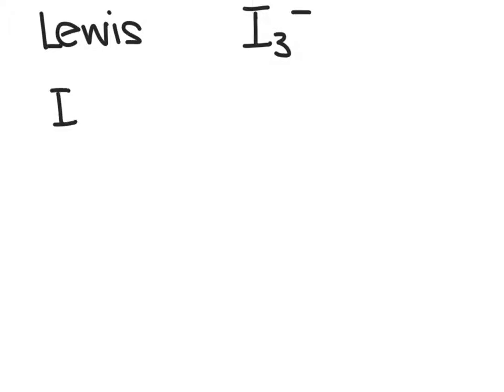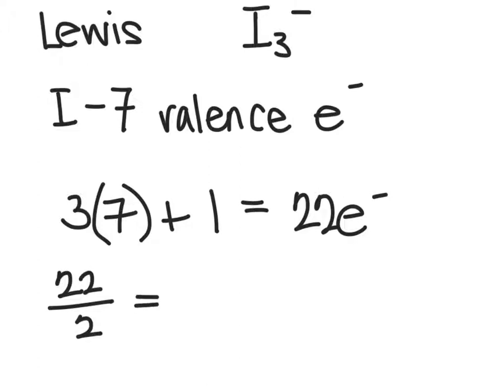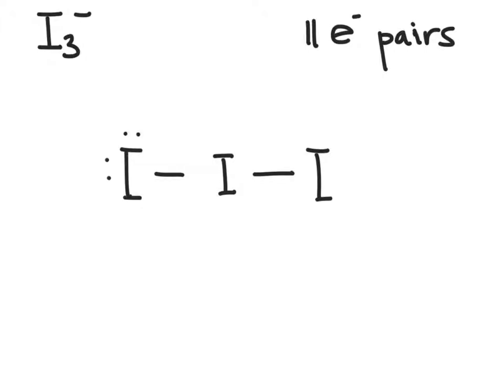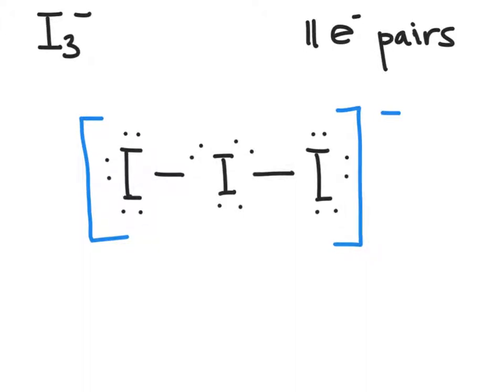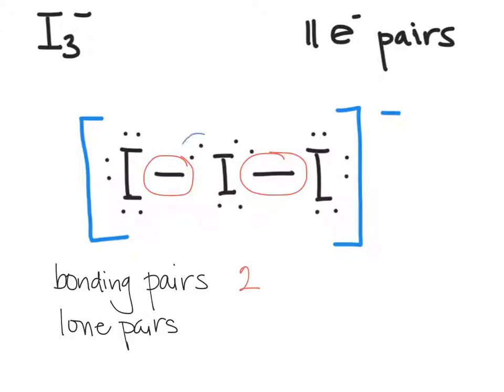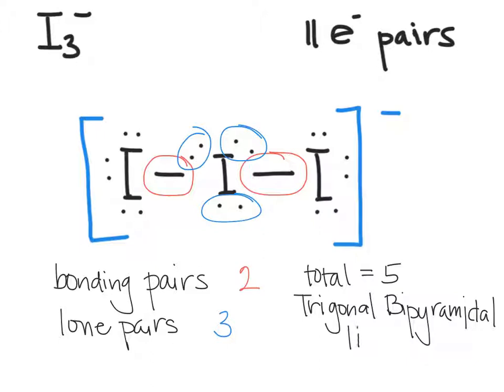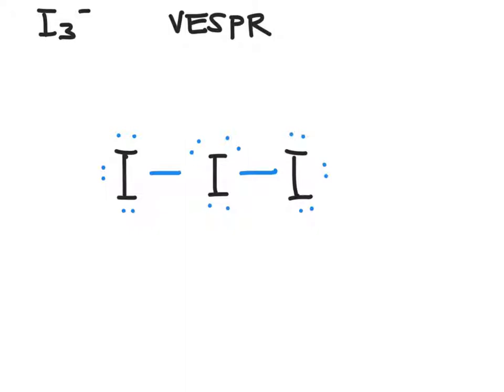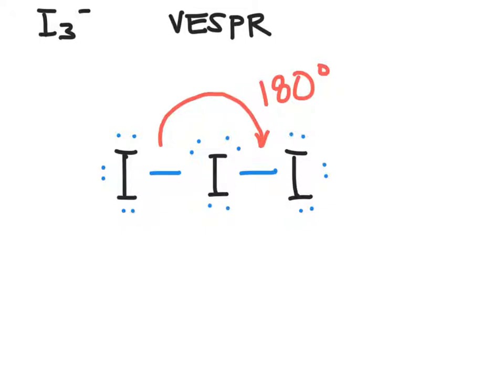Triiodide ion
For my CHEM 112 class... Drawing the Lewis structure and VESPR diagram